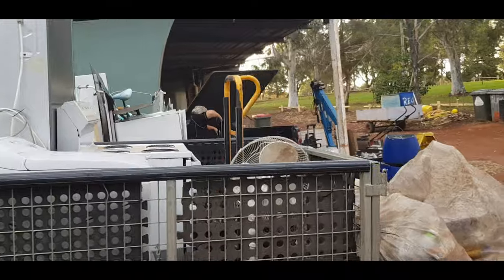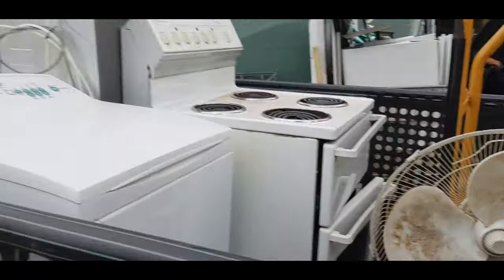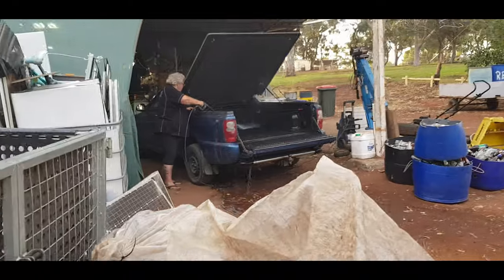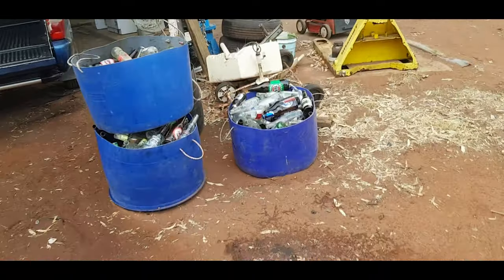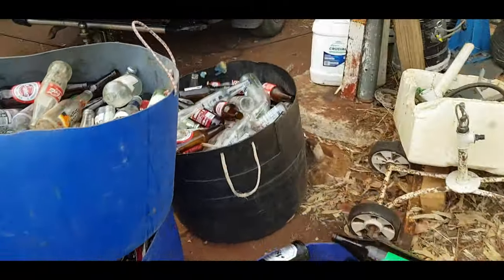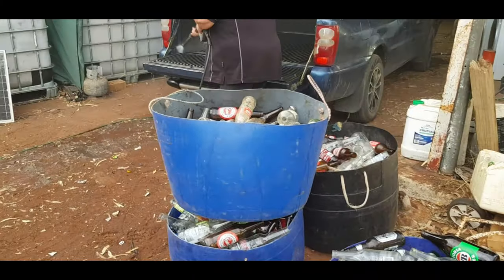Dumpster Diving All System Go For Recycling Cans and Glass